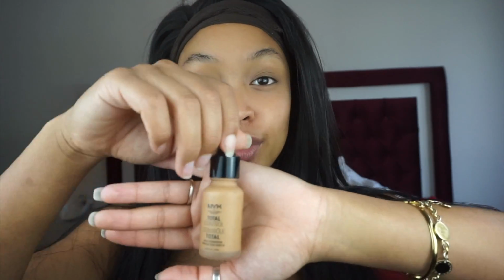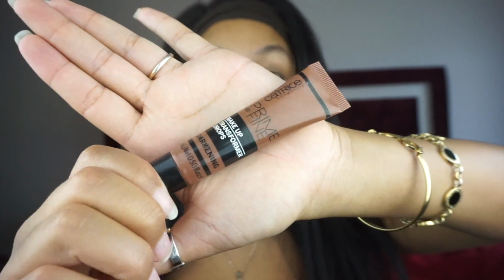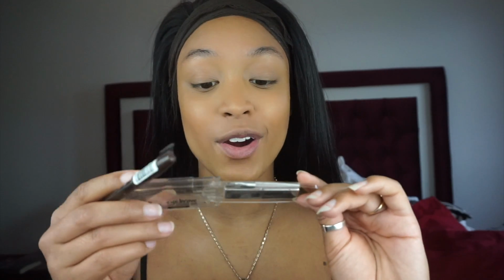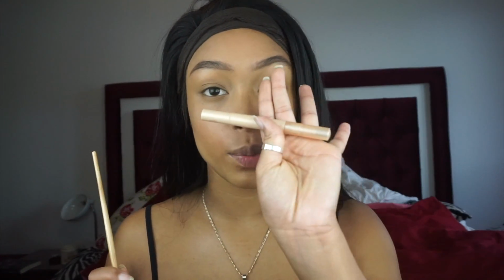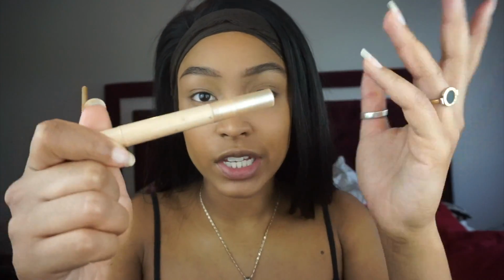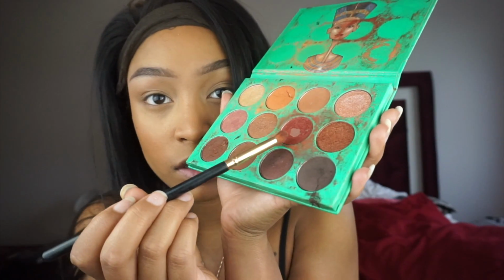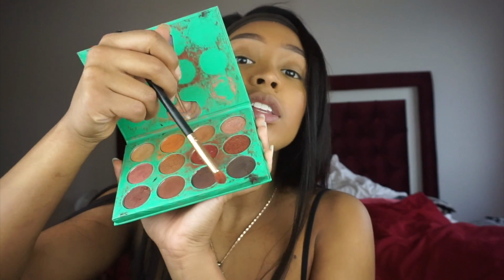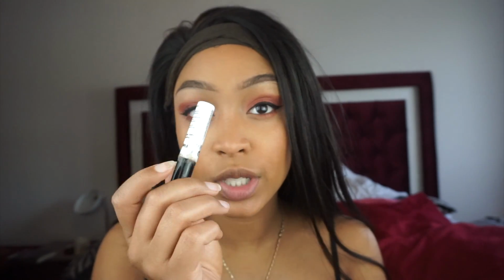HOW I DO MY MAKEUP 💄Tutorial JeamyBlessed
Song :
HE3B - The Wahkra Swag